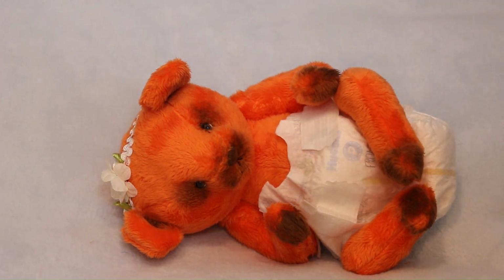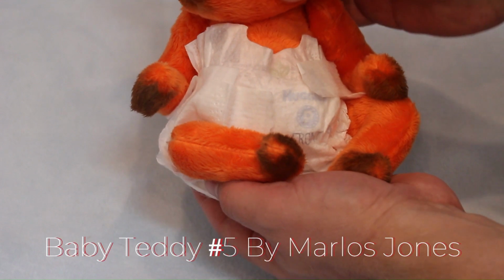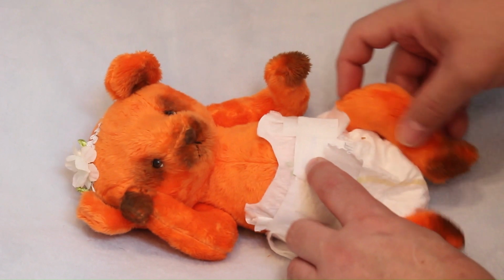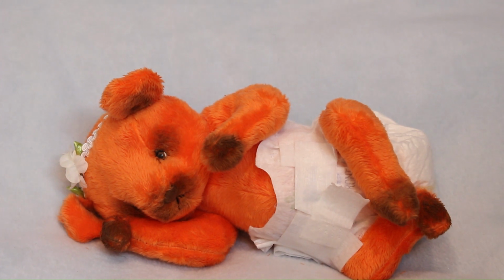Teddy Bear Handmade Cute Stuffed Animal Love Ведмедик Тедді Ours En Peluche Ursinho by Marlos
Baby Teddy #05/ Size 10''
Weighing 1lbs. 4oz
(Not Available) Adopted
In 2023 when I saw a video about teddy bear making and fell in love with it. First I read and watched tutorials about materials and teddy bear making techniques and after I bought from Russia original supplies to to create my very first teddy bear. That's how my teddy bear artist path began. Currently creating Teddies is becoming one of my passions. Each toy is made with love and each of them literally have a heart. These unique toys could be a unique gift, collectable or just a centerpiece for your cozy interior. Each toy is unique and no two are the same. This makes them extra special